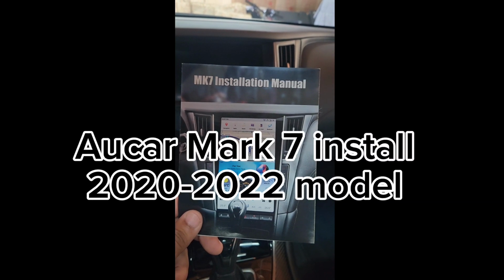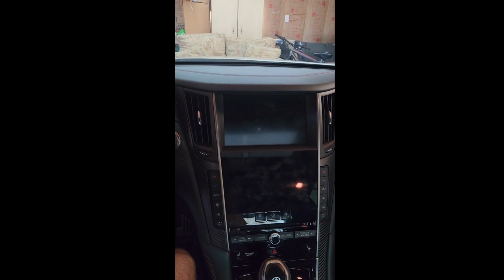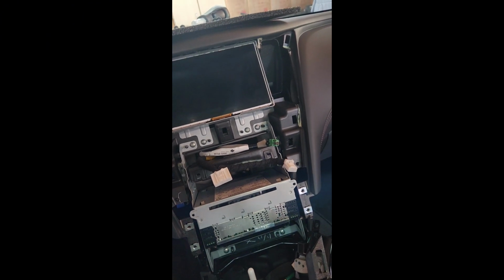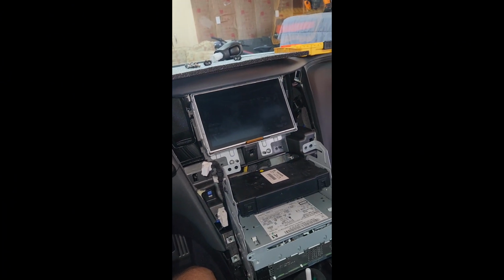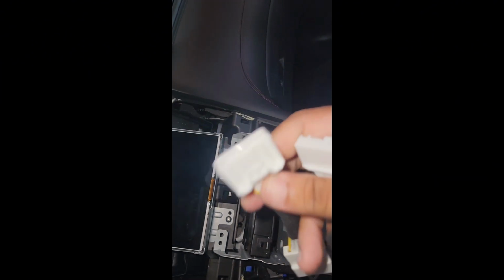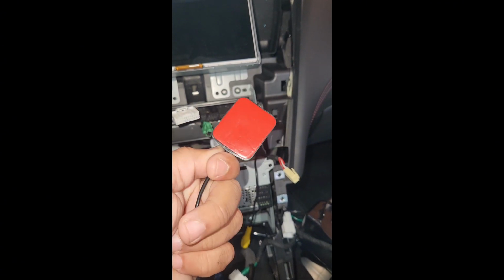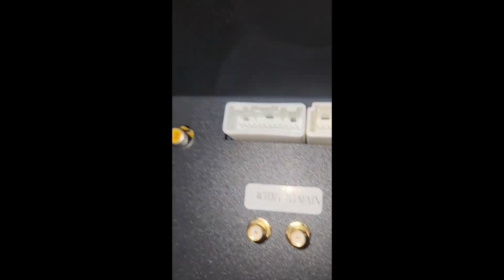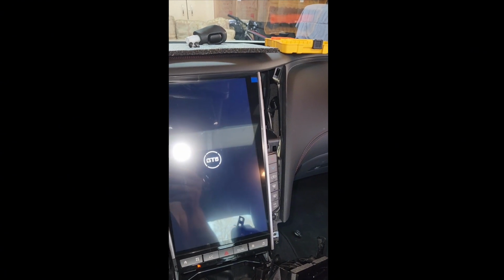Aucar Mark 7 installation in 2021 Q50 Red Sport 400 (2020-2022 ver.)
Just a rough install of the new way to install tesla screens. I did the install in 30 minutes.  Everything works great so far. I will make an update video later.